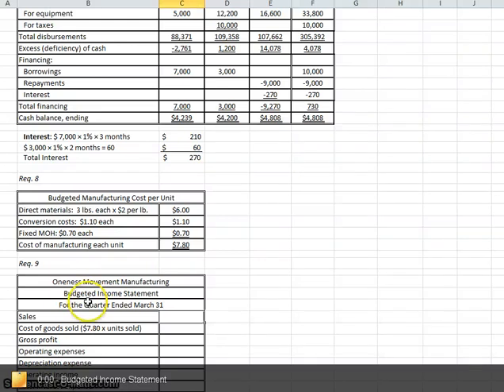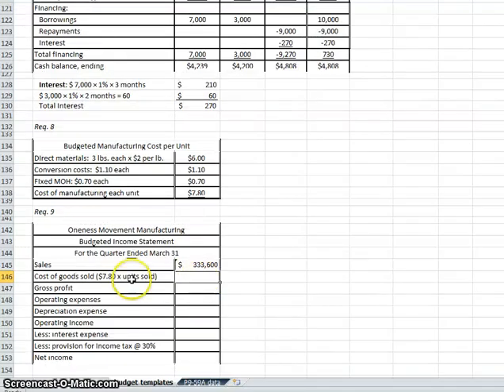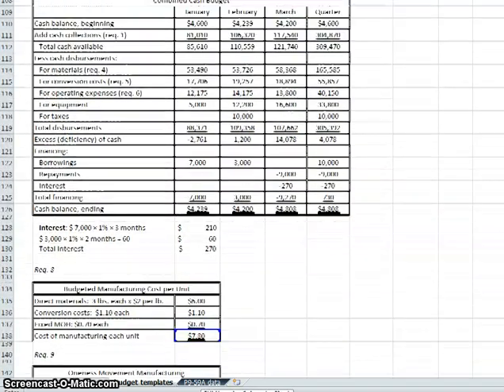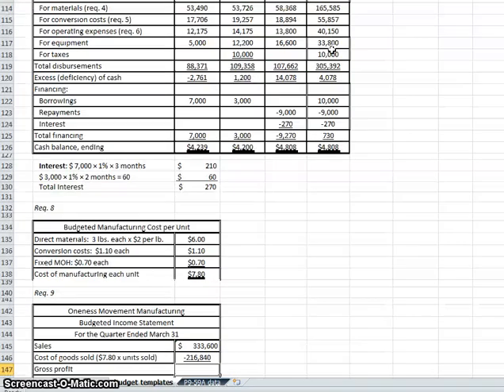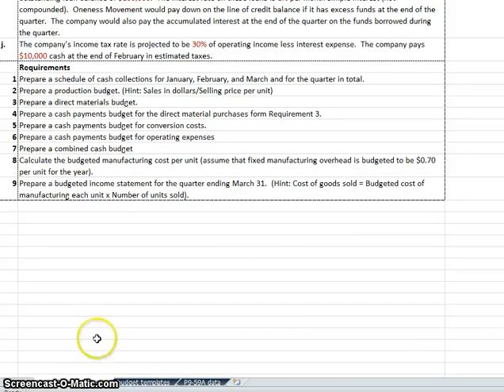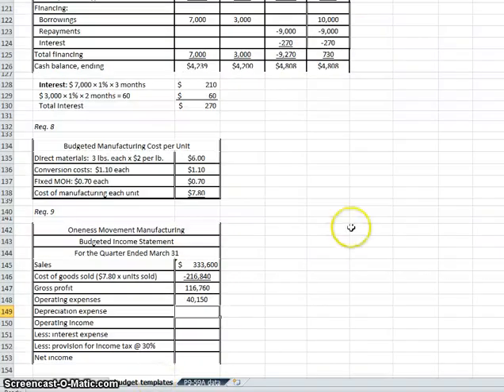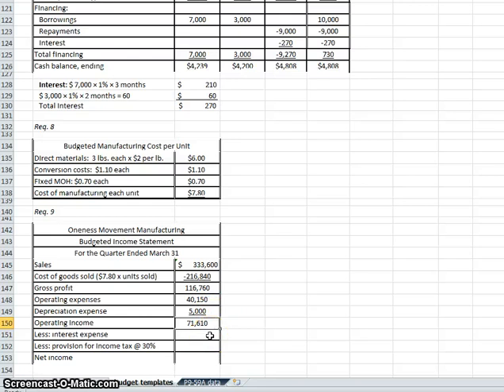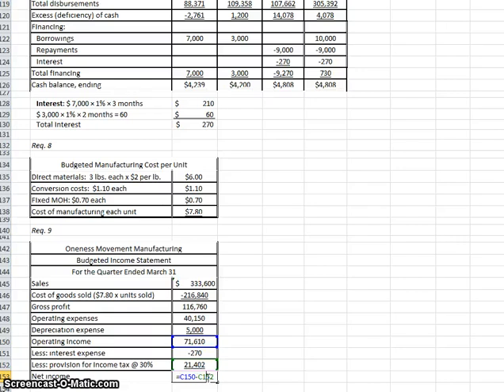9 Budgeted Income Statement